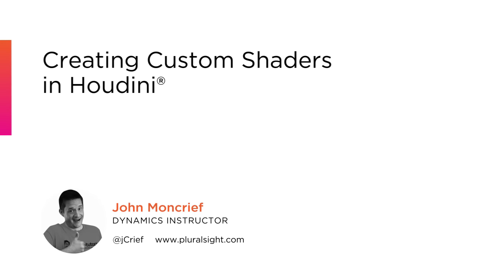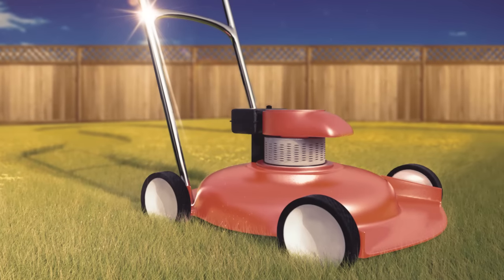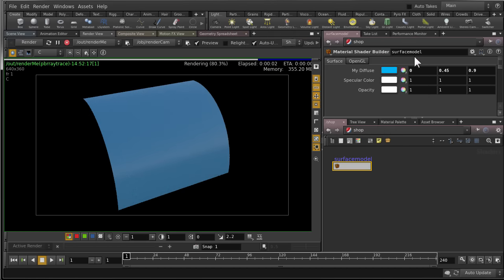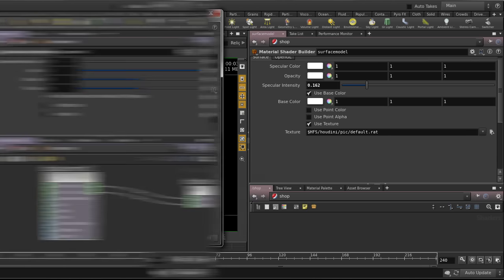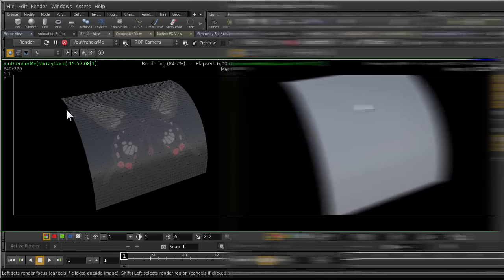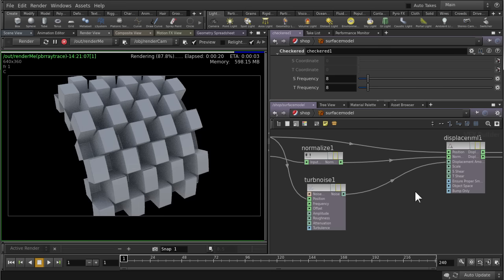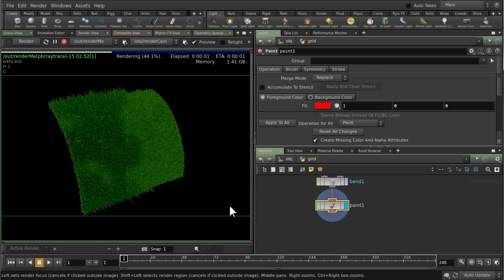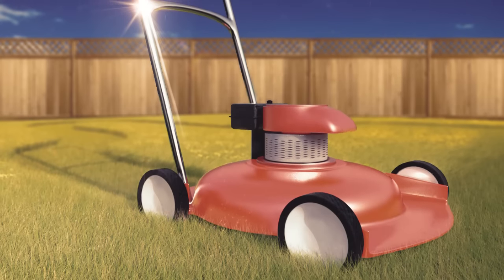Creating Custom Shaders in Houdini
In this Houdini tutorial, we'll explore under the hood of a shading network. We'll start by creating our first simple shader from scratch using the basic Surface Model. We'll see how to promote parameters and build an artist friendly user interface for our shader. Next we'll add displacement to our shader and learn how to bring properties from our geometry into the shading network so that we can develop a dynamically changing surface. By the end of this Houdini training, you'll be able to create your own custom shaders. Software required: Houdini 15.

4,500+ tech training courses unlimited and online.